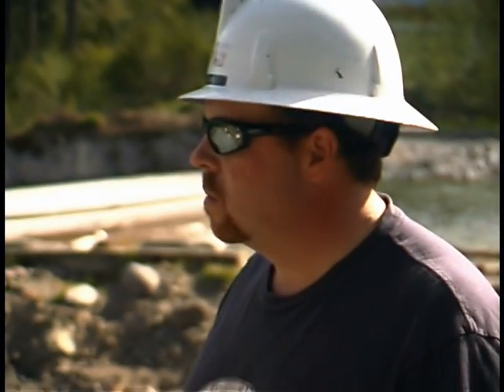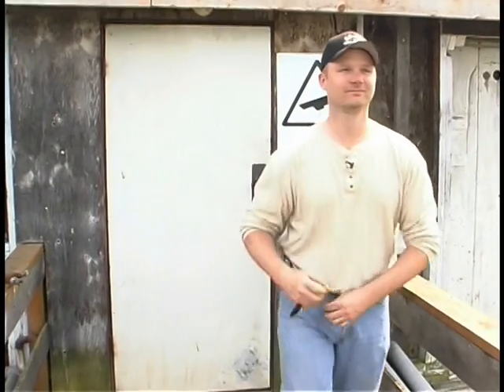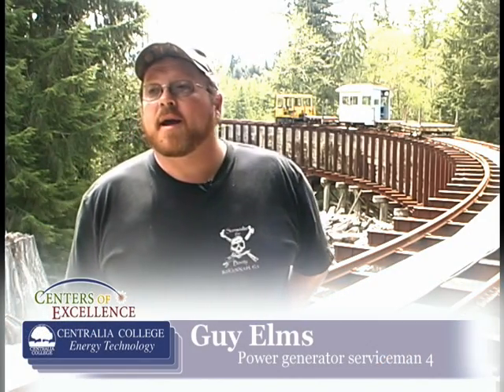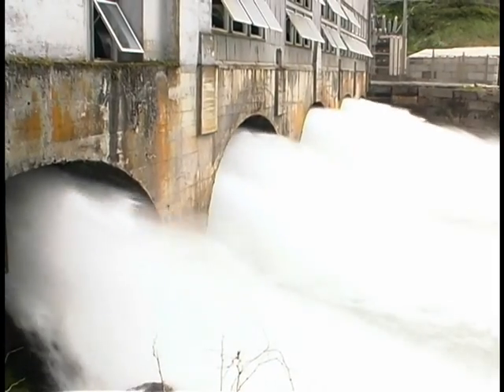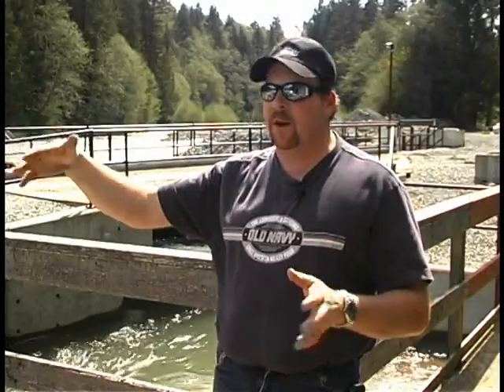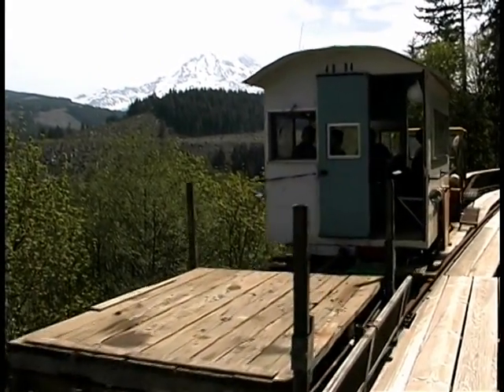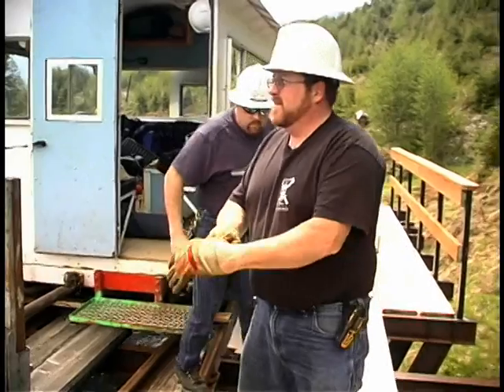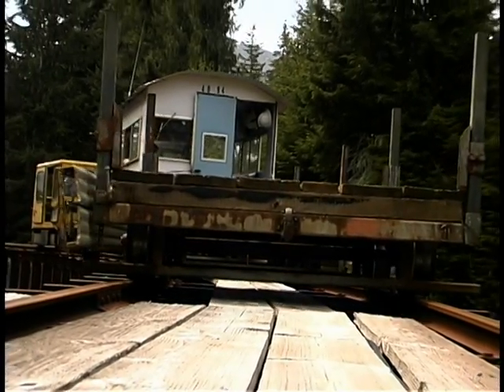Energy Careers: Plant Mechanic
Pacific Northwest Center of Excellence for Clean Energy, "Energy Careers"